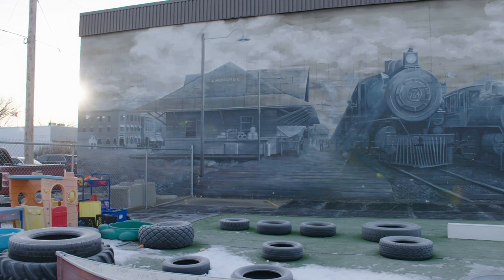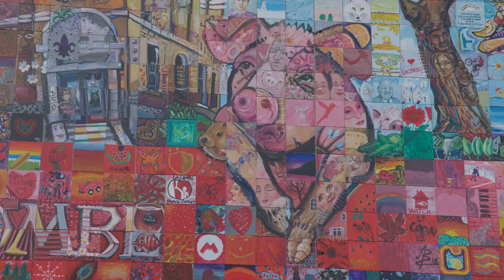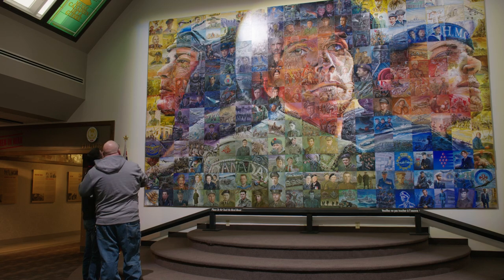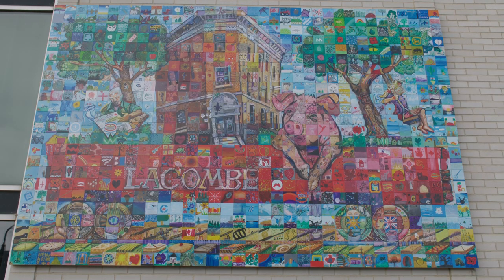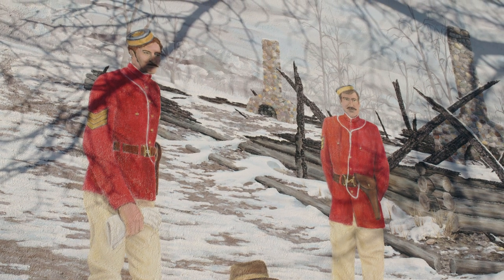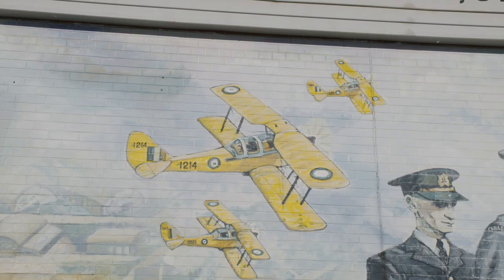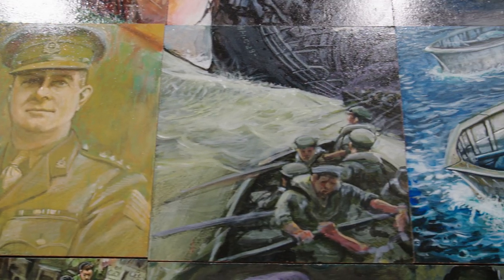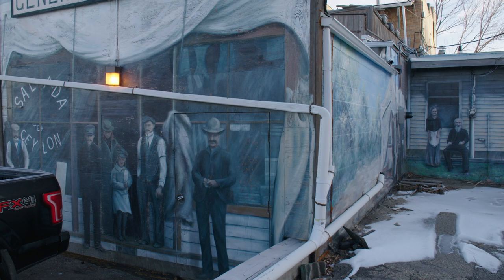Historic Murals of Alberta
The rich history and stories of its intriguing residents are told on this walking tour of historic murals throughout southern Alberta. These murals are intended to show the artistic expression of the culture and history in rural communities and reflect the vision of their creators. They not only help to beautify the streets but also give character to the entire territory. Join us and explore the culture and rich history behind some of Alberta's most recognizable and historically significant murals from around central and rural Alberta.